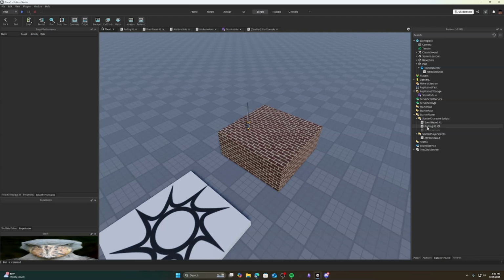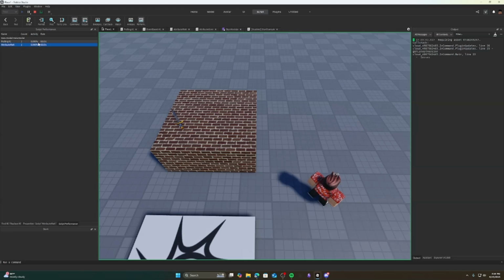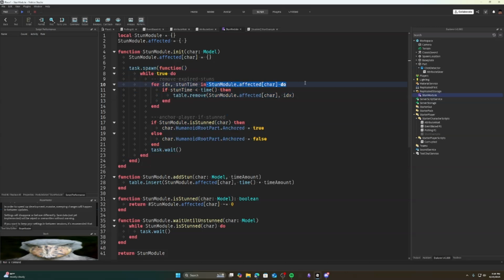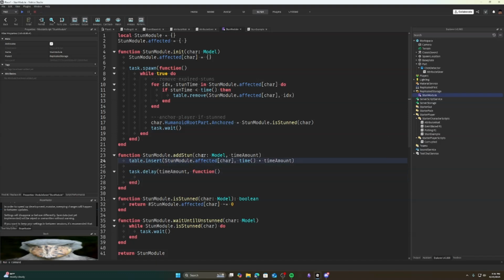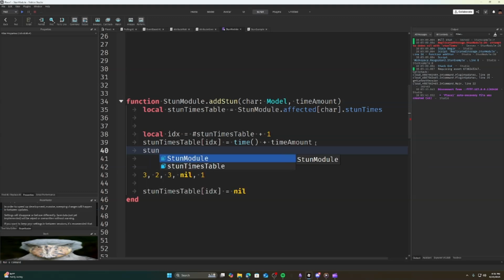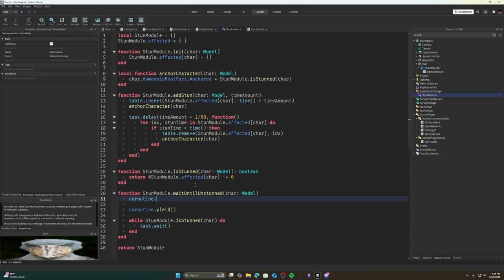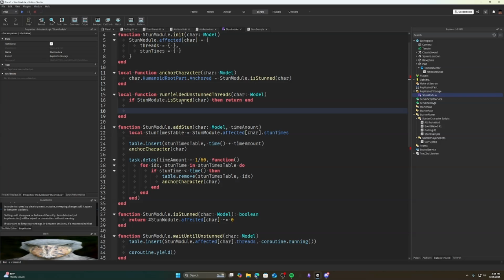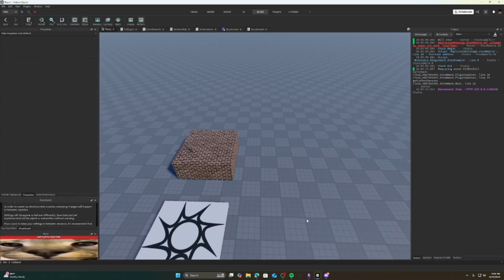Polling VS Event based waiting - Roblox Studio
Polling happens when you check a condition in terations. Event based waiting is only checking a condition when the value changes. There are pros and cons to both, but usually event based approaches show an understanding of efficient programming.
Apoligies for the quality! Ill find a good editing software some day